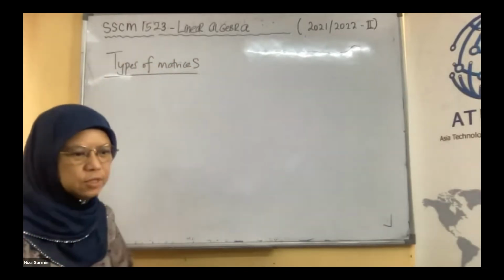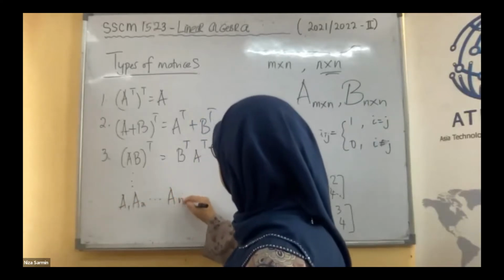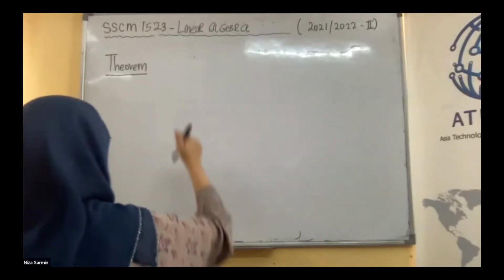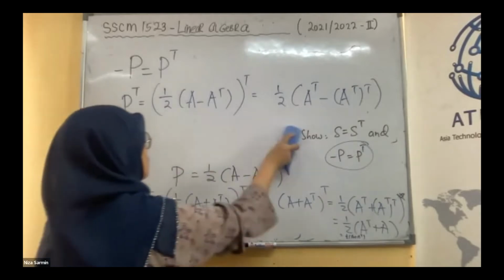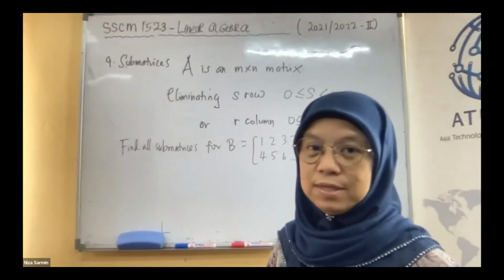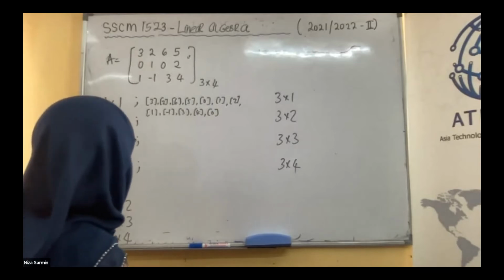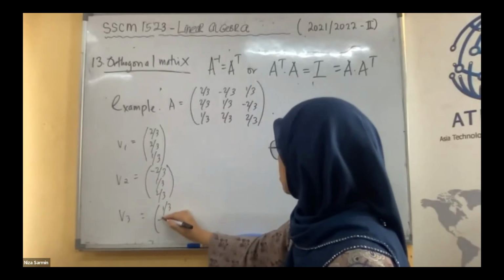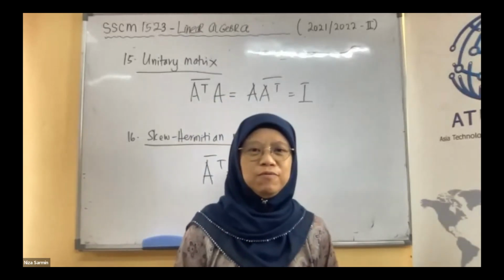Linear Algebra - Matrices Part 2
Matrices
1. Type of Matrices